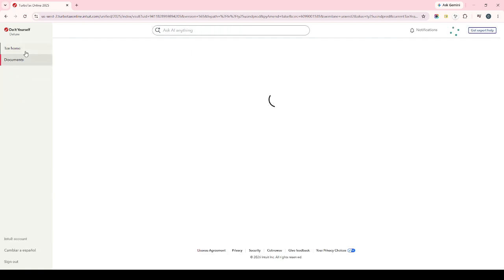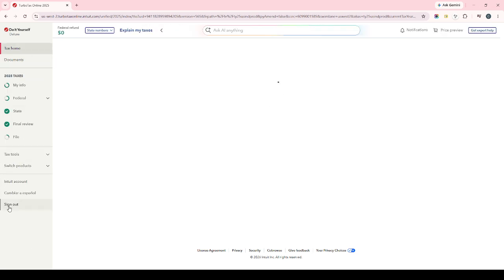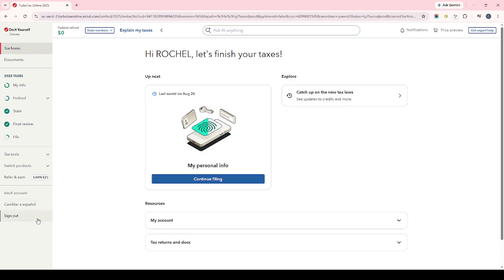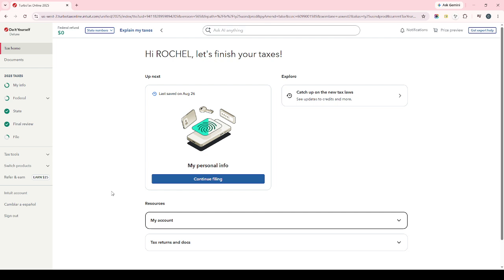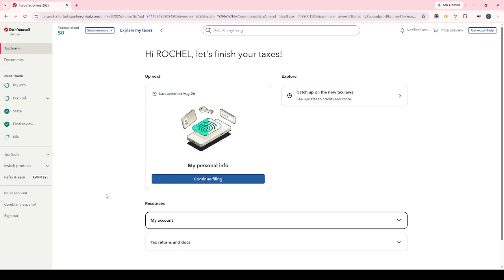What if you entered the wrong bank account info on TurboTax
Step-by-step resolution for wrong bank account details entered in TurboTax, including IRS rejection processes and paper check fallbacks.